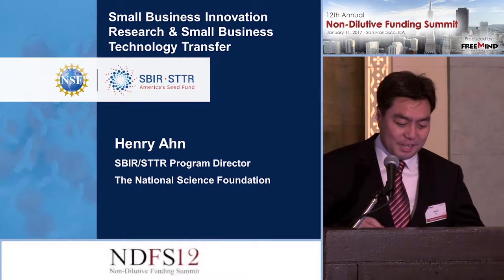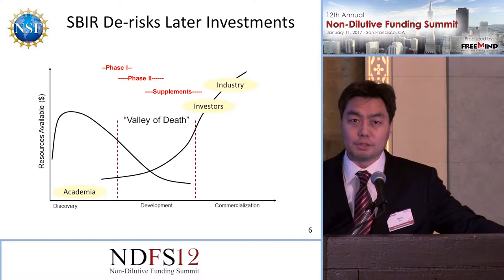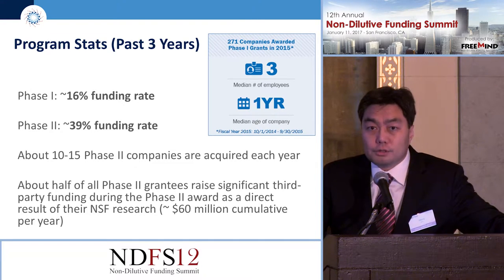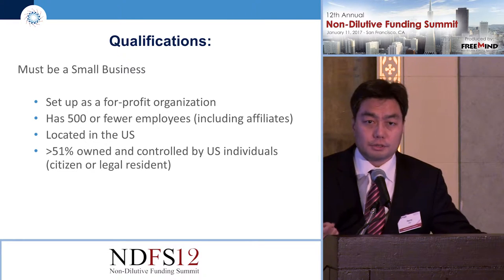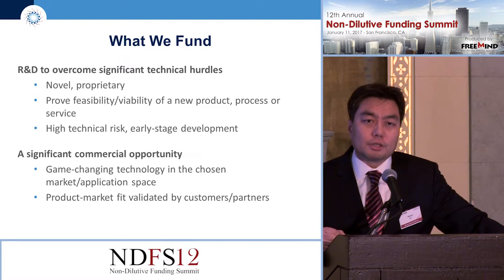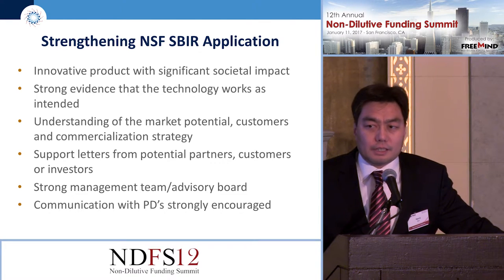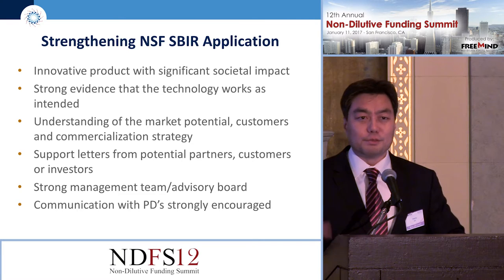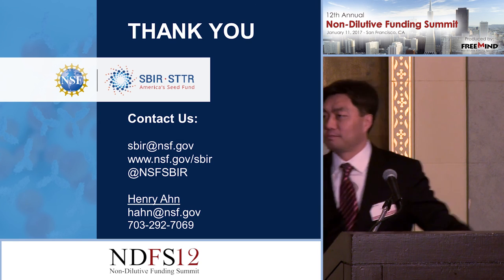NSF Presentation: NSF SBIR/STTR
FreeMind Group's 12th Annual Non-Dilutive Funding Summit - 2017

Henry Ahn, Program Director, SBIR/STTR, Division of Industrial Innovation and Partnerships, National Science Foundation